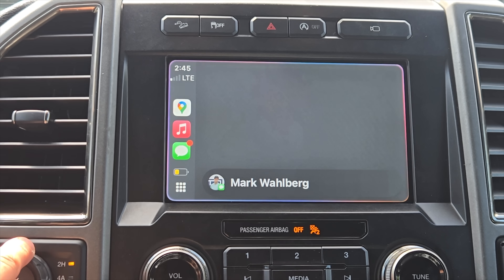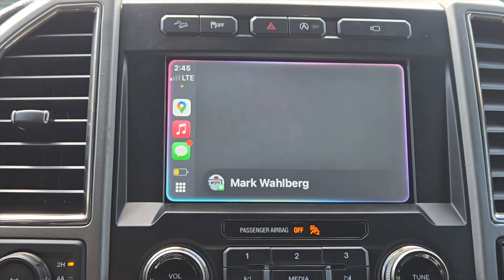iOS 18.1 Beta 2 - New Apple CarPlay Features & Improvements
CarPlay has gained Apple Intelligence. It’s not just for the iPhone but can also be used on CarPlay with iOS 18.1 beta 2. We have it installed, so let's take a look at all the new features, including wallpaper, weather screen, and more!

Chapters
00:00 Introduction
00:14 Recording on CarPlay works again
00:53 Apple intelligent screen fix
01:16 Home button
01:42 Enable recording while using CarPlay
02:00 Siri new phone animation
02:13 Pin Apple devices
03:14 New Apple intelligence and Siri add-ons
04:34 New CarPlay message UI
05:07 Bugs
05:41 More silent mode options
06:20 Accessibility changes
07:17 No new wallpapers
08:18 Dark mode icons info
08:38 Watch YouTube videos